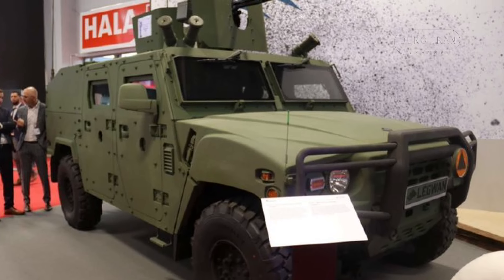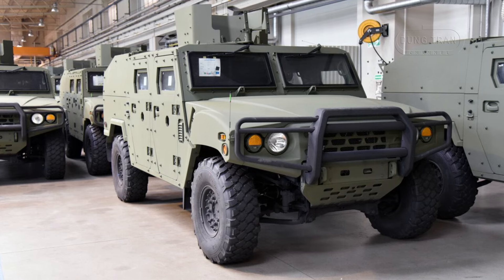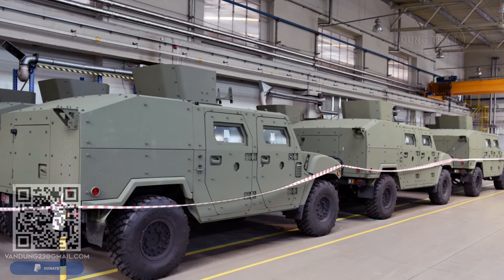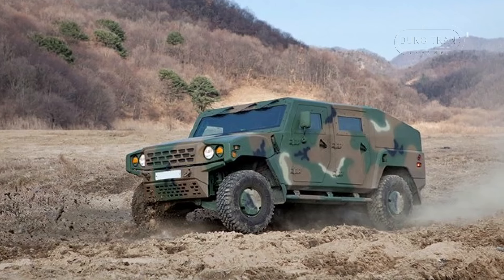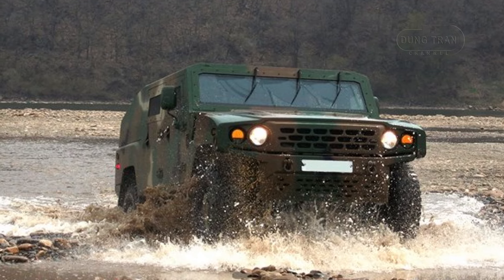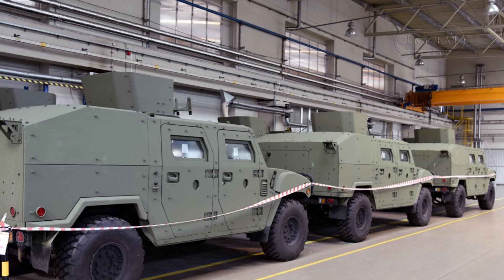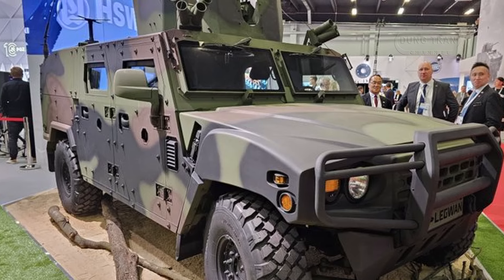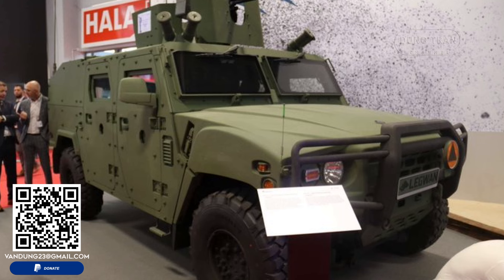KLTV Legwan: Poland's Game-Changer in Tactical Mobility Unveiled at MSPO 2024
The KLTV Legwan made its highly anticipated debut at the MSPO 2024 exhibition, marking a significant milestone in the defense collaboration between Poland and South Korea. This state-of-the-art light tactical vehicle is poised to become a cornerstone in the modernization of Poland's military, blending South Korean technological excellence with the specific needs of the Polish armed forces.

Built on KIA’s advanced KLTV platform, the 4x4 KLTV Legwan is powered by a 225-horsepower diesel engine, paired with an eight-speed automatic transmission. This robust combination delivers outstanding performance across even the most challenging terrains. Its fully independent suspension on all axles further enhances mobility and versatility, making the Legwan an ideal choice for a wide range of military operations.

As the Polish military gears up to meet the demands of modern warfare, the KLTV Legwan stands out with its exceptional mobility, armor protection, and modular design. From reconnaissance missions to direct combat engagements, this tactical vehicle is set to play a crucial role in ensuring Poland's military readiness and operational success. Don't miss out on this in-depth look at the KLTV Legwan and its game-changing potential for Poland's defense forces!